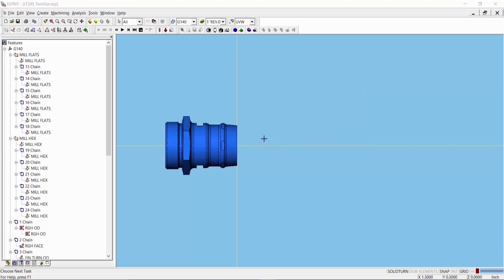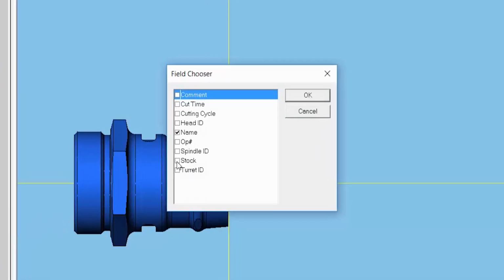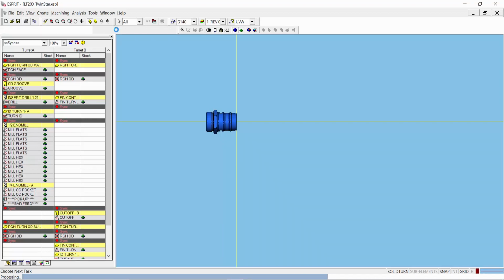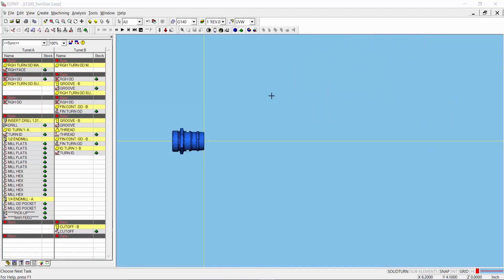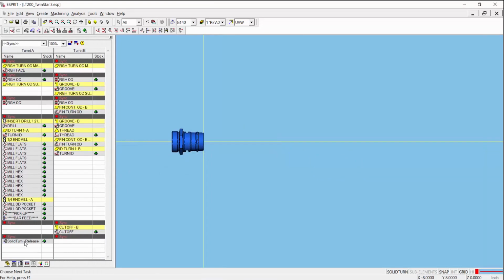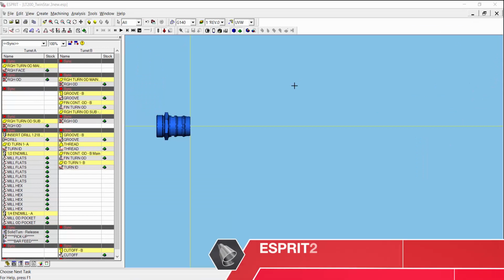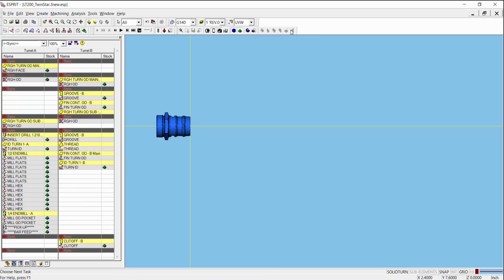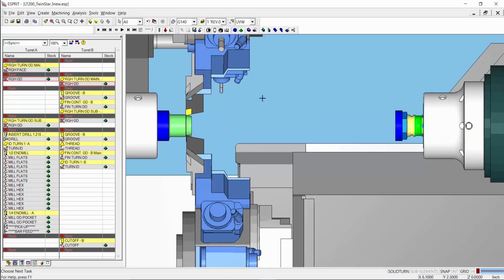ESPRIT® Tips & Tricks: Multi Tasking Machining Stock Automation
This Tips & Tricks video will explain how to set up stock automation for multi spindle programs in ESPRIT. The video will show the user how to set up the stock for a program that does all the main spindle work, then a part transfer, then the sub spindle work. The video will also go over how to set up stock for simultaneous spindles by programing a release and sync before the part transfer. Plus, it will show the ESPRIT user how to set up stock for simultaneous multi spindle work using the Auto Sub Stock Addin.